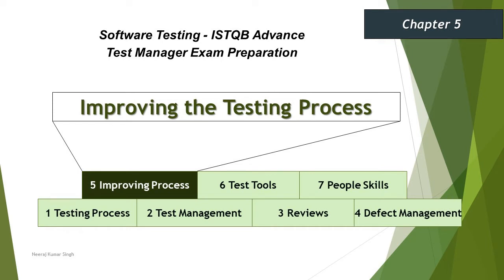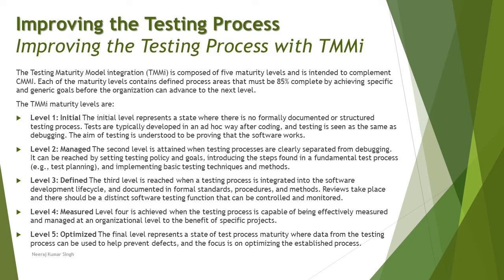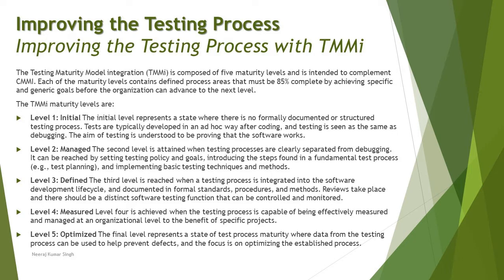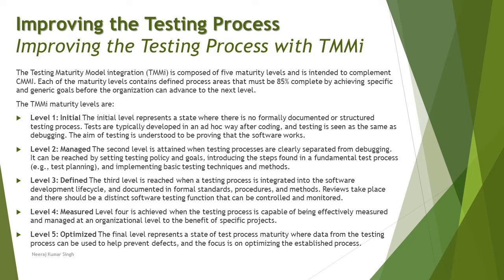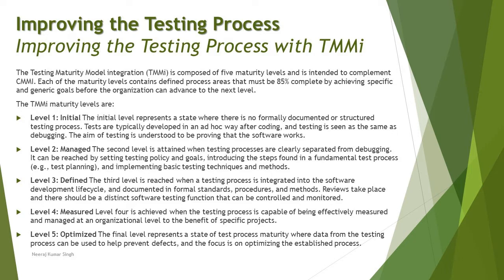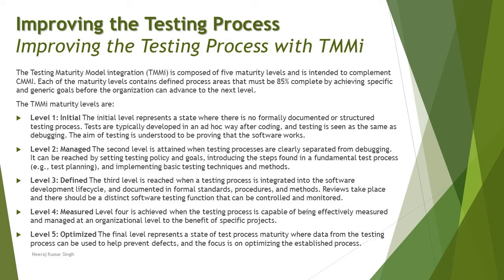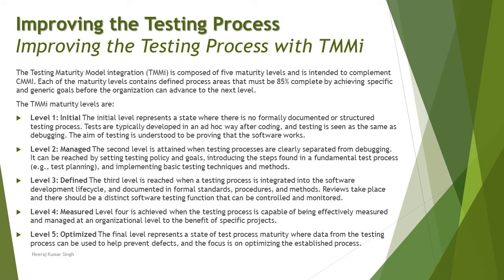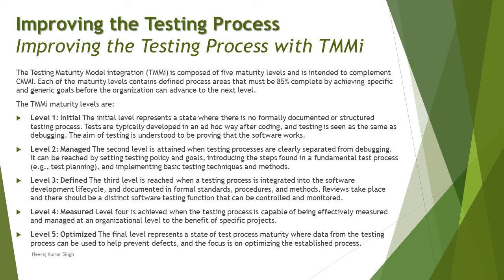ISTQB Test Manager | 5.4 Improving the Testing Process with TMMi | CMMI | ISTQB Tutorials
Hello Friends,

This tutorial will drive individuals about the 5.1 Introduction of Chapter 5 - Improving the Testing Process of ISTQB Advance Test Manager Certification of ISTQB Examination.

Test Process Improvement,
TMMi, CMMI,
Testing Maturity Model Integration,
Capability Maturity Model Integration,